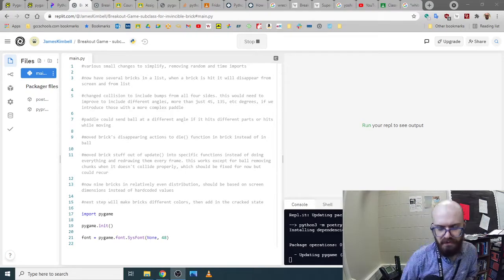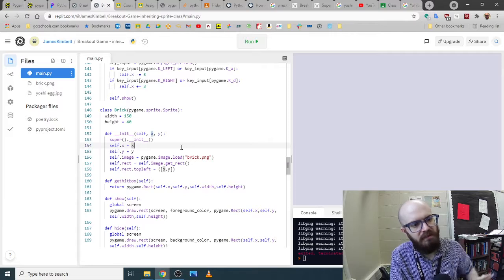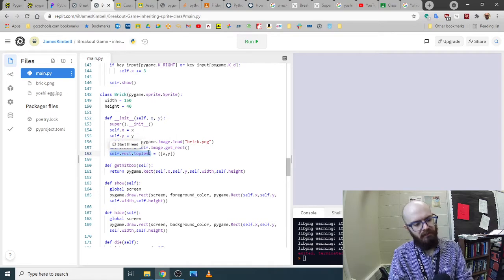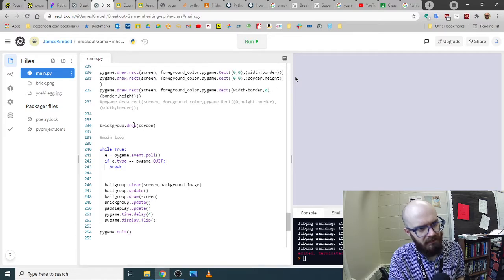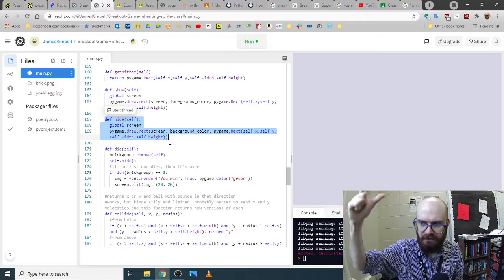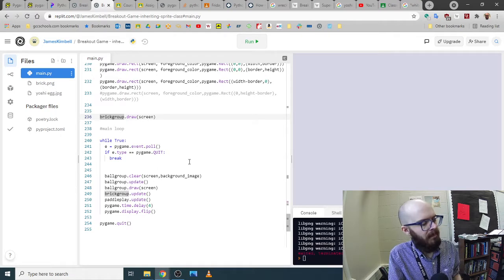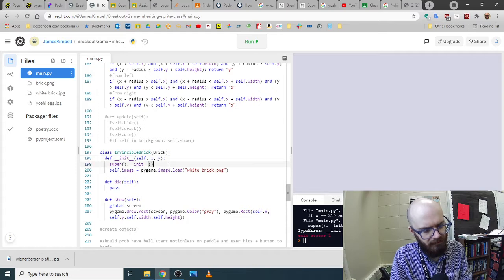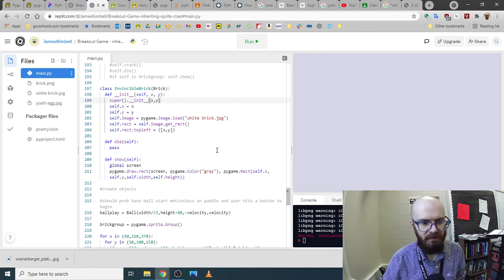Sprites - Stationary and Moving